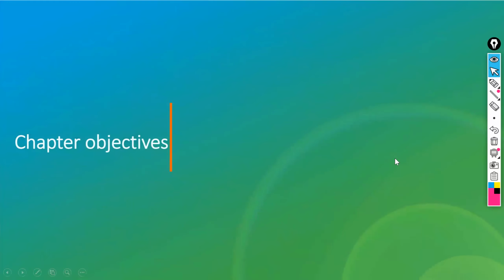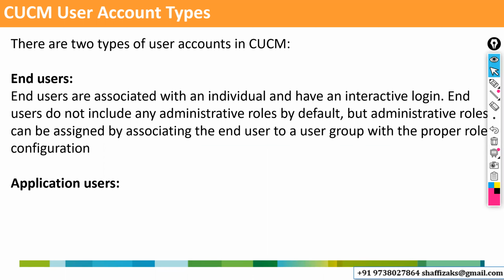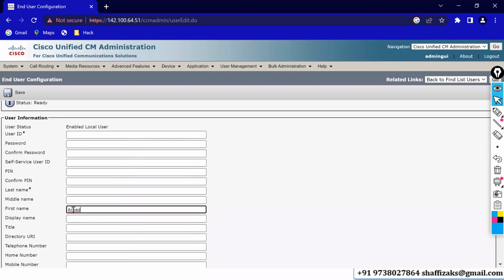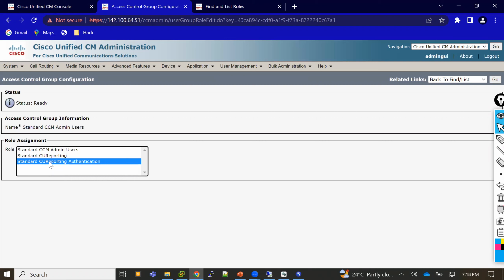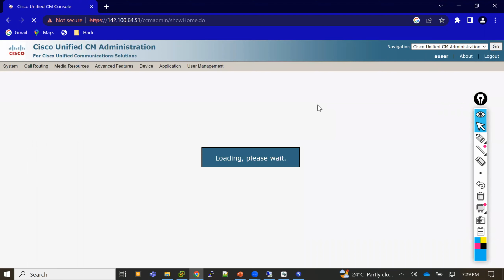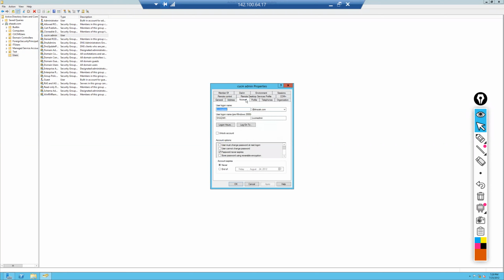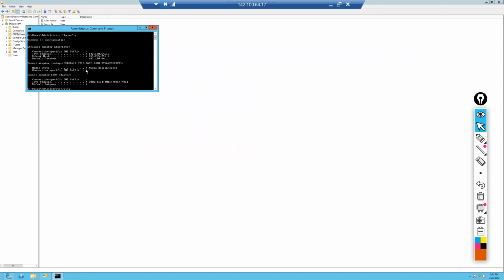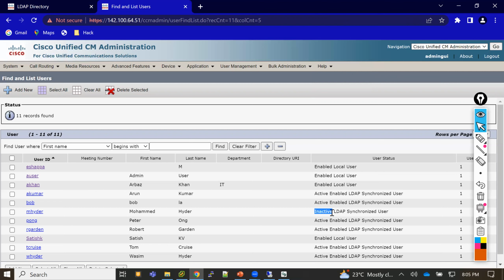B10106 CUCM User Management